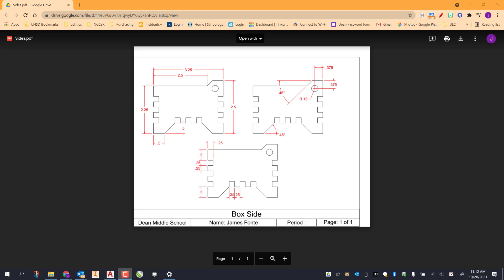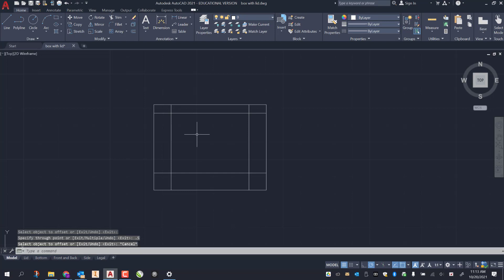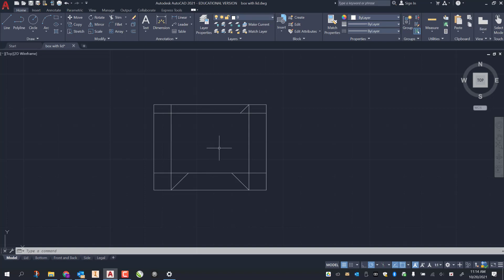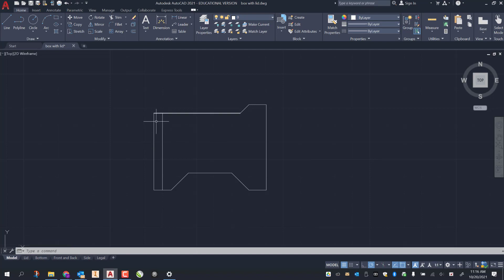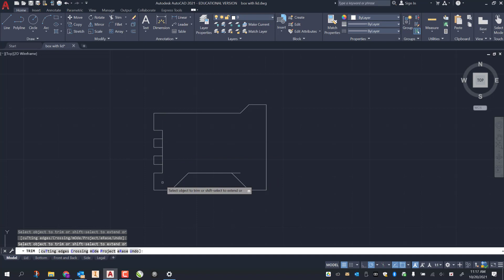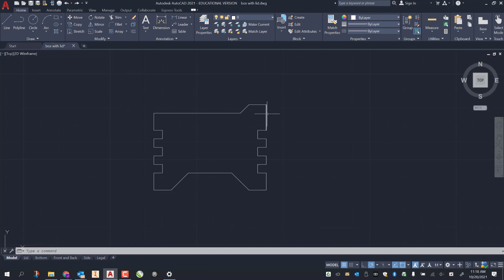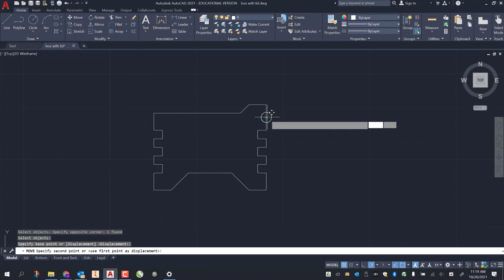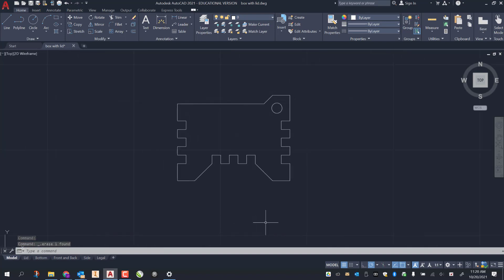Drawing the Sides